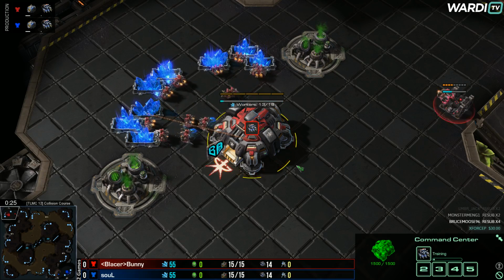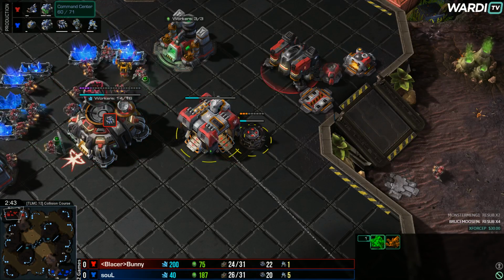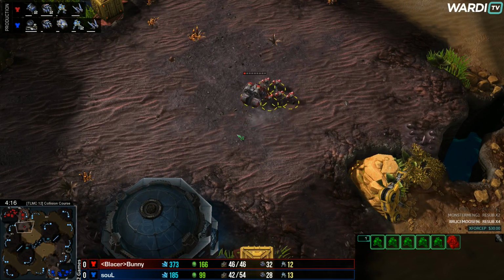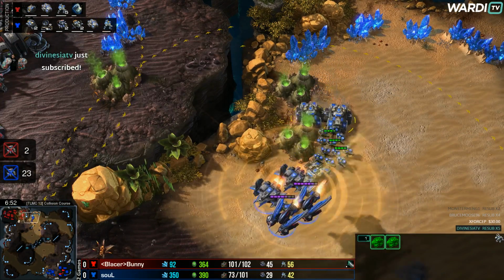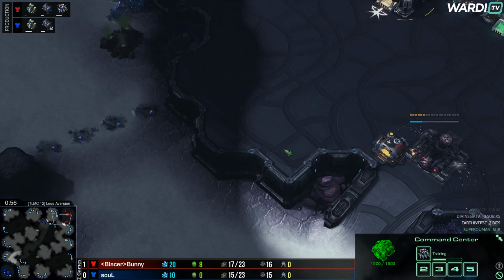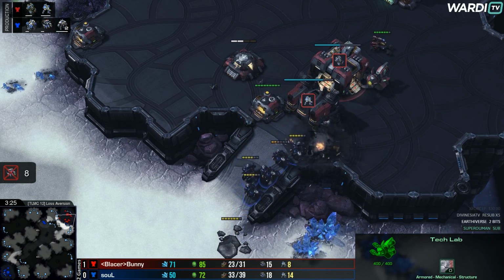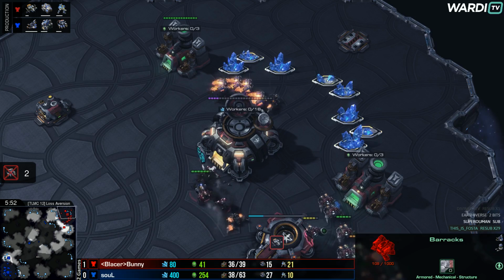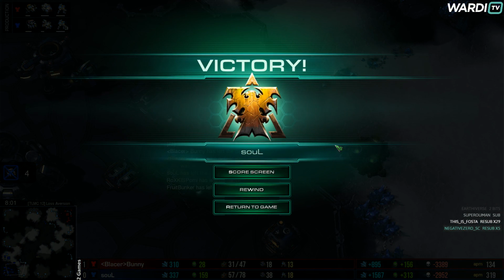Bunny vs souL (TvT) - TL Map Contest Tournament 4 Groups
It's that time again! The TL Map Contest features potential new ladder maps which we test out in our $4000 tournament! For full information, results (spoilers included) and more you can check out the Liquipedia